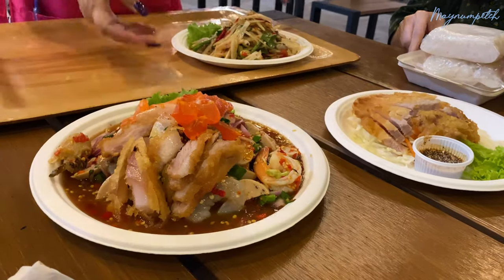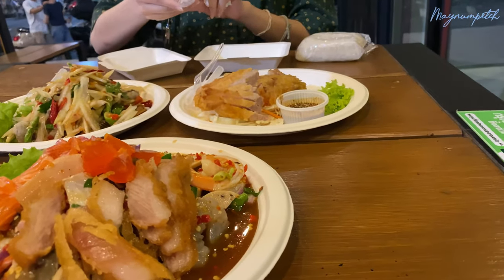Similar Thai and Manipuri food🥵 I guaranteed ✅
Thai food that similar to Manipuri food 🥘 I guarantee

Facebook page and Instagram: Maynumpetch